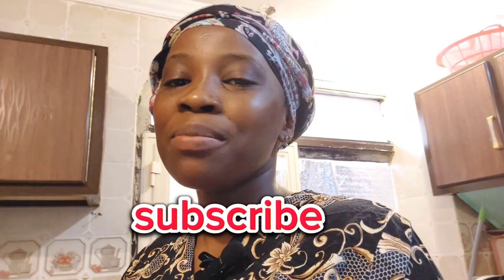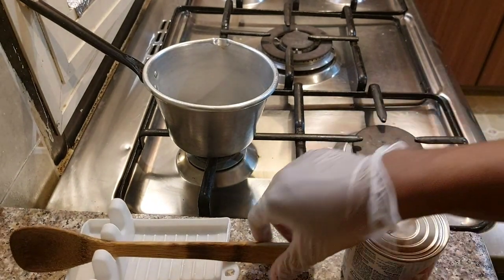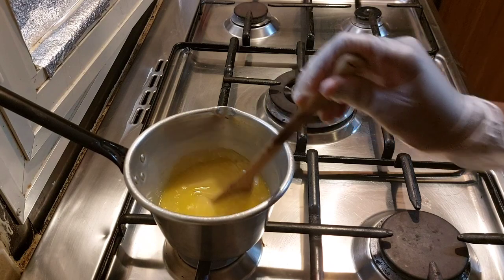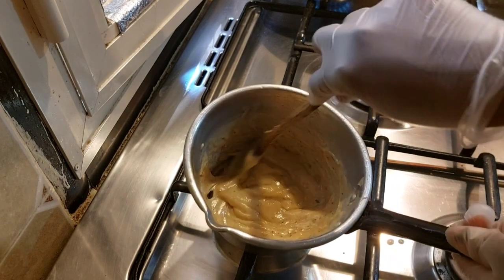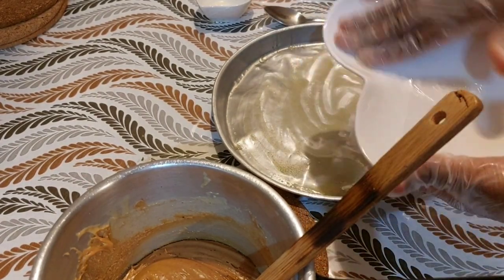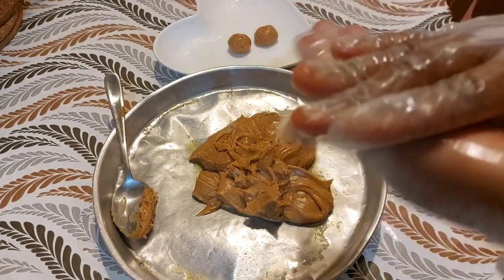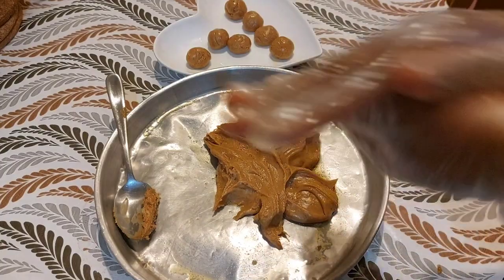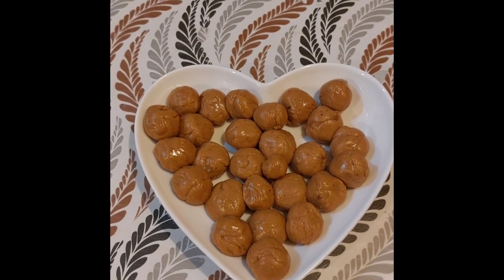Vlog:Making Sierra Leonean butter scotch using these 2 ingredients.